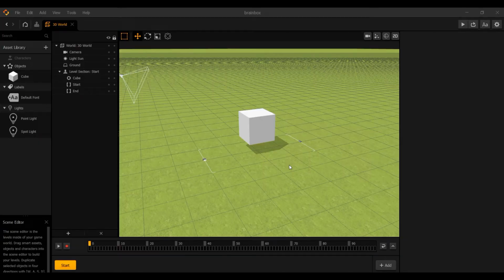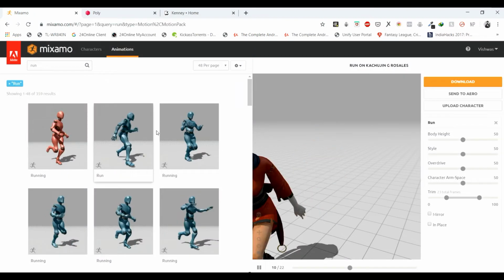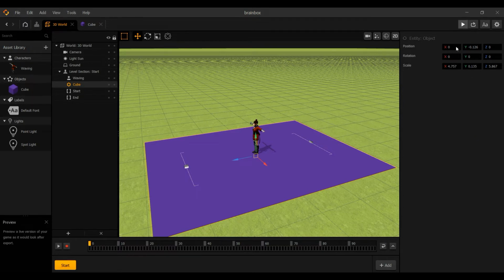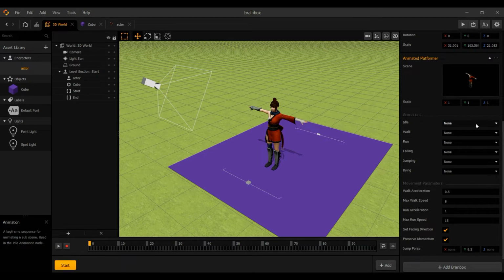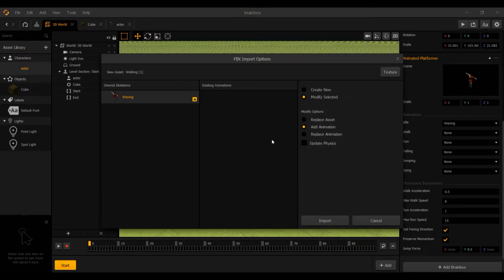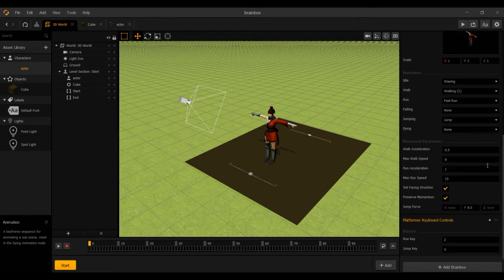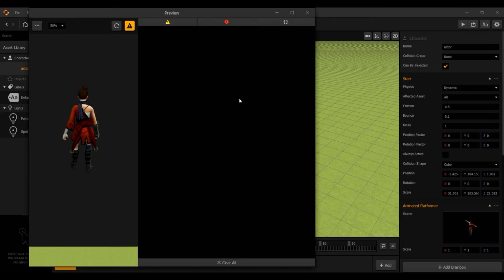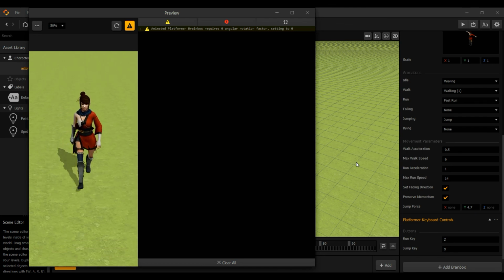Buildbox Brainbox Tutorial - Create game like temple run | Part - 01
In this video we covered a small part of Buildbox Brainbox. We will be creating a game like temple run in this series using buildbox.

Try to clone this project and share your with us, by tagging us on Instagram :

Brainboxes allow you to add predefined gameplay features and functionalities such as data, motion, and outcomes to an asset with just a click or two, instead of adding and linking individual nodes and defining the logic.

There are three main categories of Brainboxes:

Advanced Platformer—allows the player to control a 3D animated character.
Movement—makes an asset move on its own or allow the player to control its movement.
Physics—makes an assets move naturally  as if affected by gravity.
Other—miscellaneous Brainboxes that, for example, define what happens to an asset when it collides with other objects.

Codemire is an EdTech start-up which try to provide free training program and courses. We will train you for free and will give you a chance to work with us. Our team is working day and night on our website.